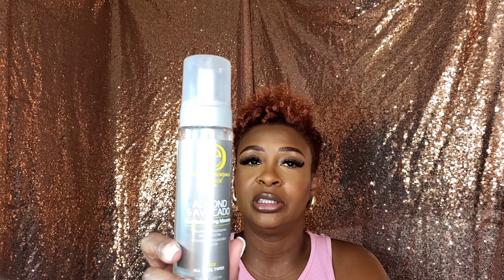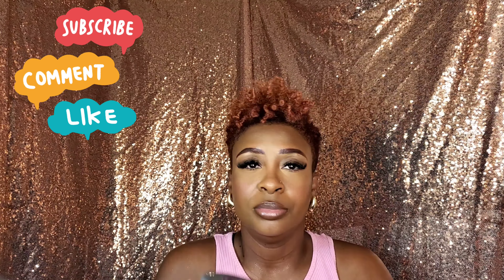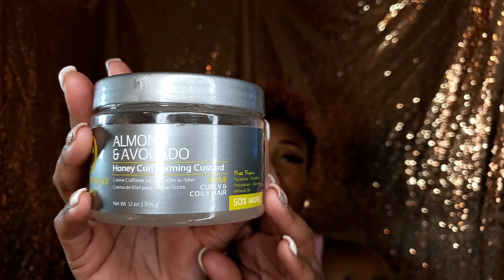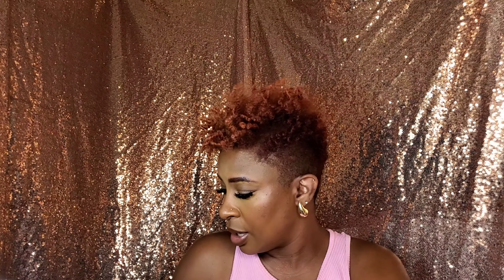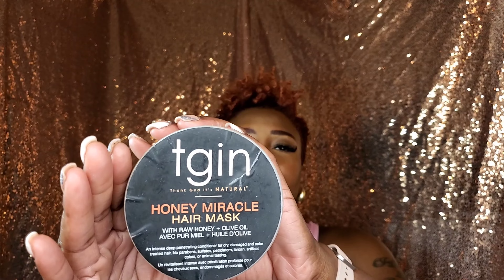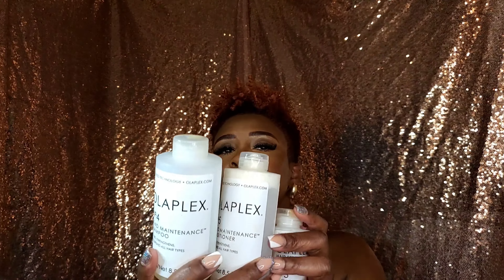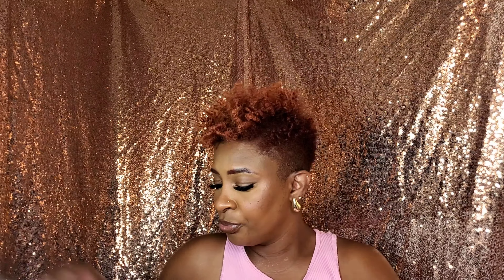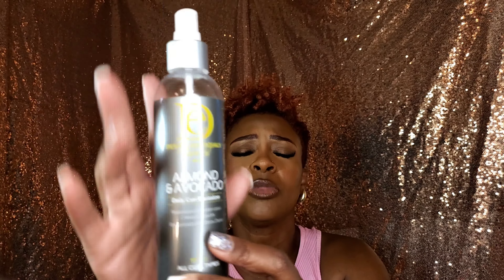My Favorite Hair Products